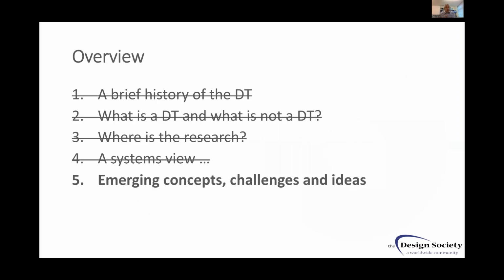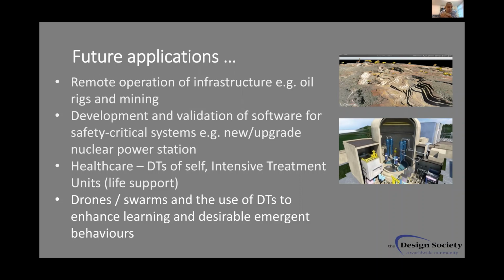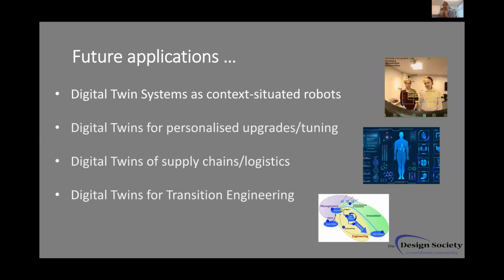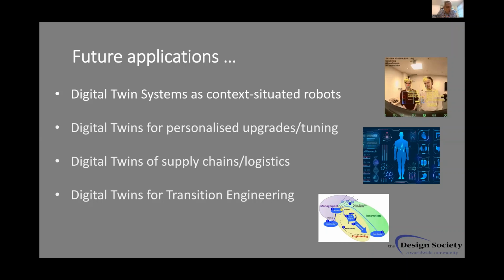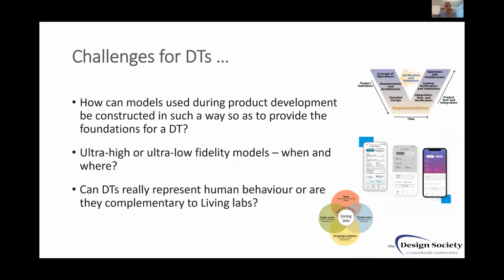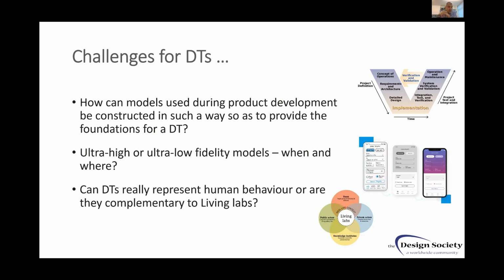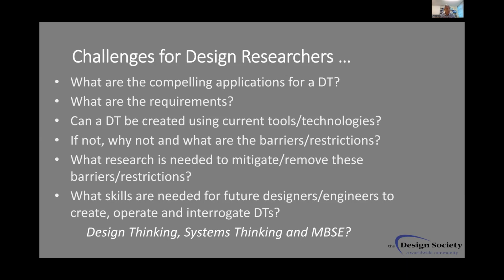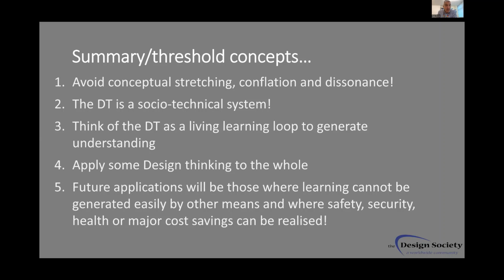The future of the DT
An eight-minute video examining the challenges and opportunities for DTs.